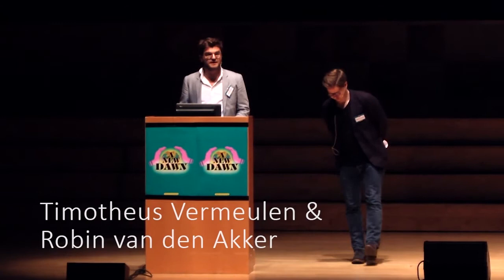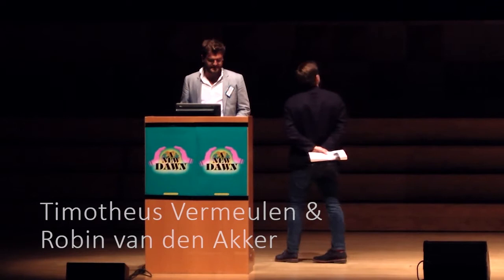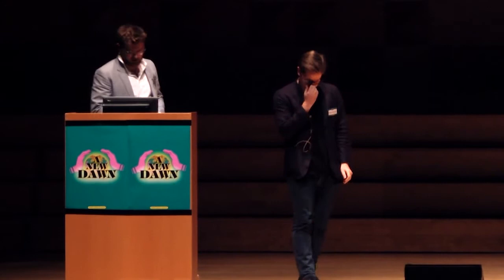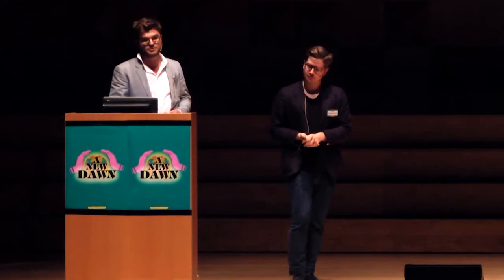Timotheus Vermeulen and Robin van den Akker: Notes on Metamodernism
Timotheus Vermeulen (Radboud University) and Robin van den Akker (Erasmus University) give notes on metamodernism, in a cultural analysis of current art practices and in review of the workshops given at A New Dawn.

The workshops they discuss were given by Wunderbaum, Ulf Aminde, Nathan Johnson, Tod Machover, Katja Gruijters, Charles Avery, John-Paul Flintoff, Sara Pape Garcia, Saskia van Drimmelen & Margreet Sweerts, Next Nature, Michiel Schwarz & Diana Krabbendam, Rob Voerman.